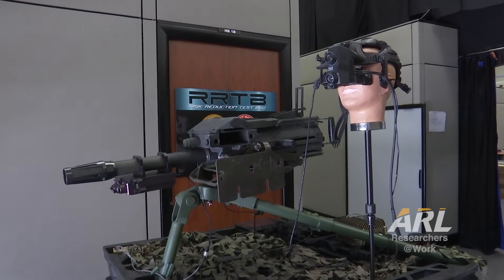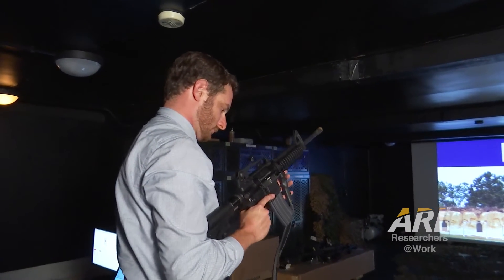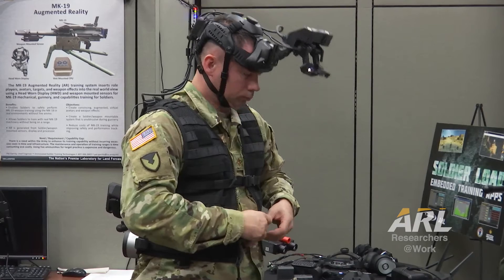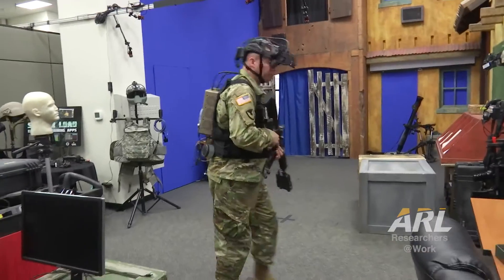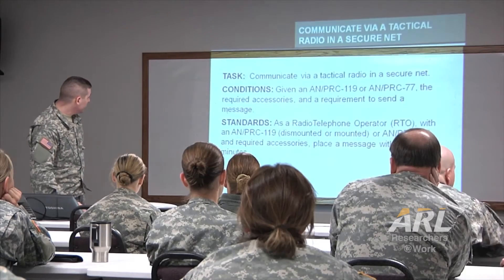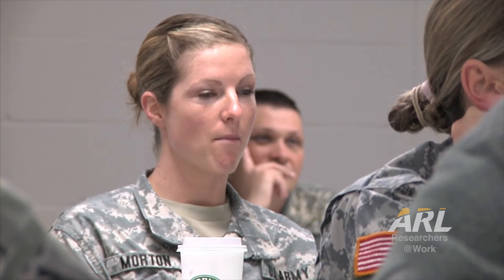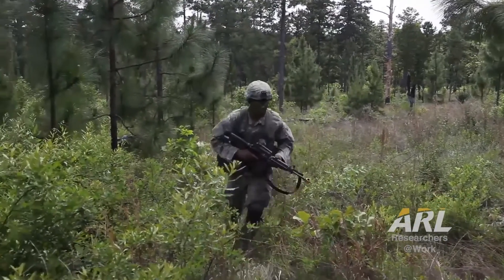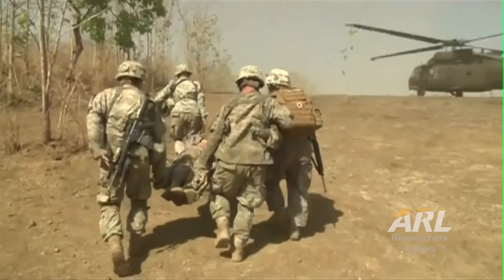Researchers@Work: Adaptive Tutoring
Adaptive tutoring research is reshaping how Soldiers train.  We know students learn effectively from simulations but in order to optimize learning efficiency in simulations, students’ performance should be assessed, and instruction should adapt to what they need to know.  ARL researchers are investigating methods to monitor the emotions a trainee might experience during training; for example: boredom, frustration, anger, confusion, delight, stress.  The ability to reliably monitor a trainee’s emotional response to training provides focused coaching when needed and managing the challenge level to maximize the benefit of the training session.